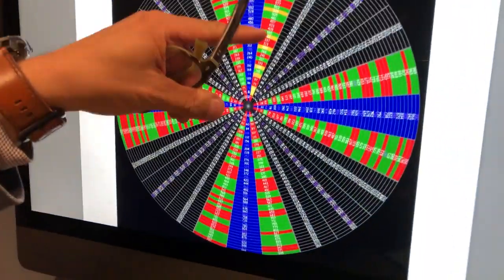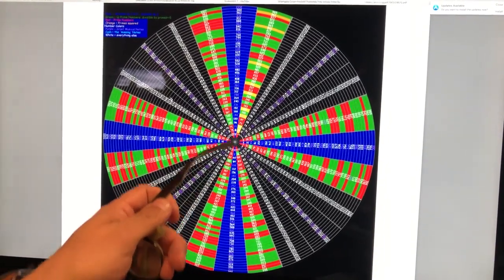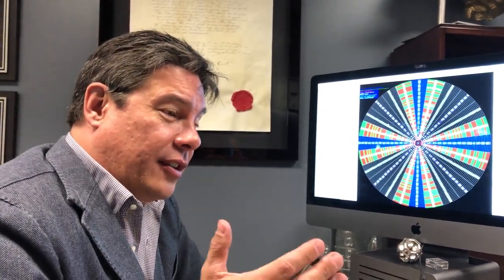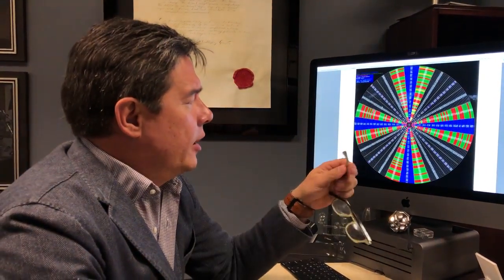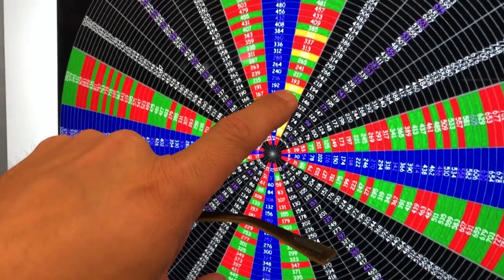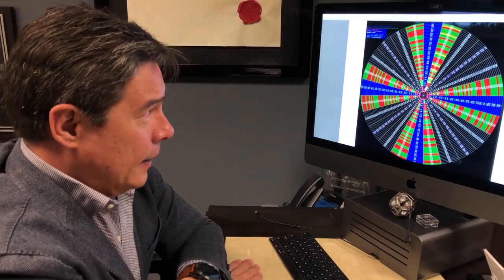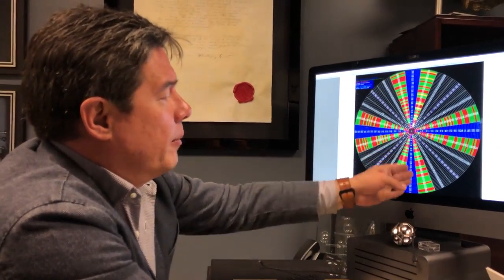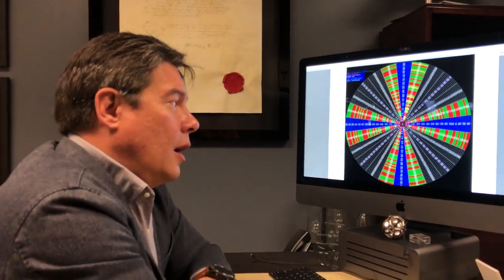A new kind of prime number called quasi-primes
Robert Edward Grant on his recently published paper about the discovery of a pattern in prime numbers and a new kind of prime number called quasi-primes.